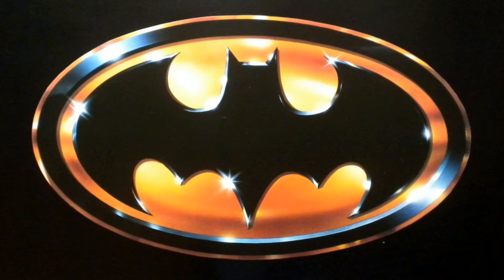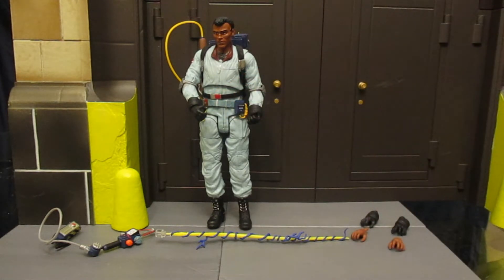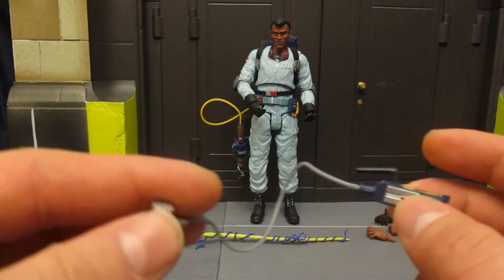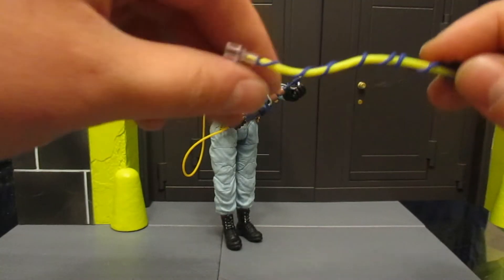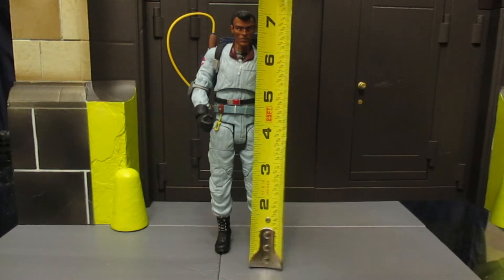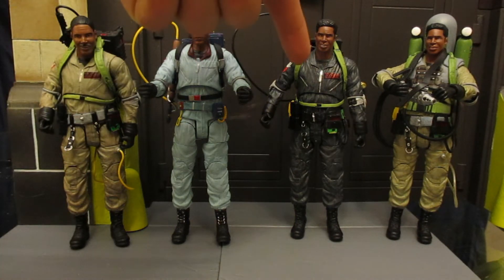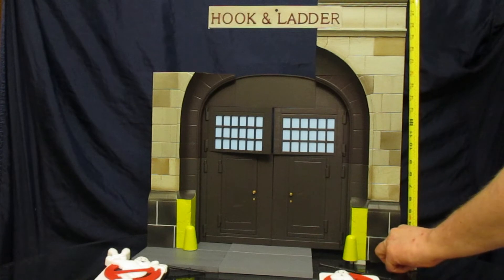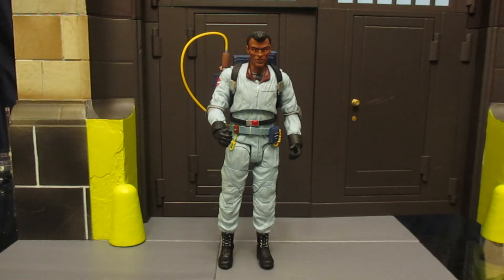Diamond Select Real Ghostbusters Winston Figure Review & Comparison Series 9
Action figure review of Winston Zeddemore from The Real Ghostbusters cartoon! Comparison with other Winston figures, a look at the diorama, almost complete! Nostalgia! DST Diamond Select Toys